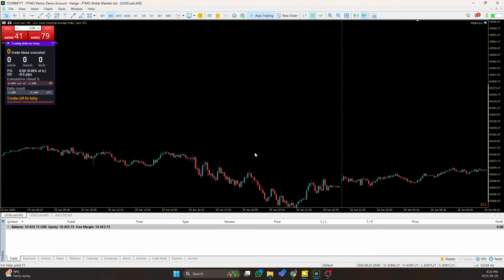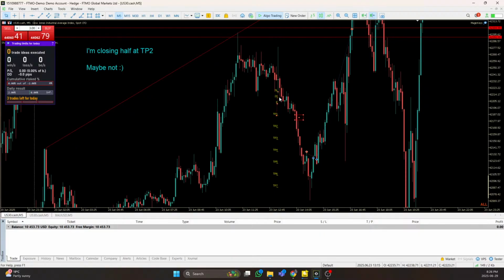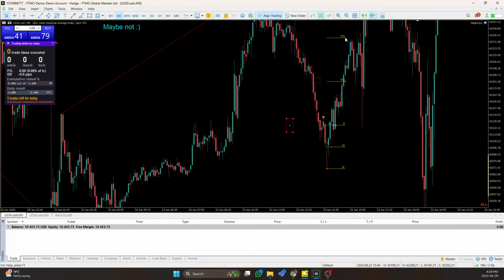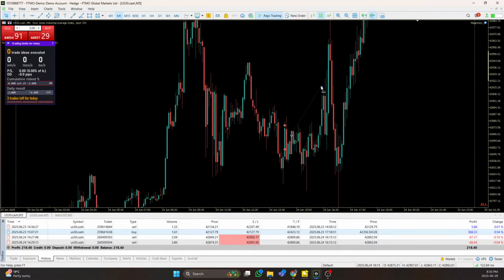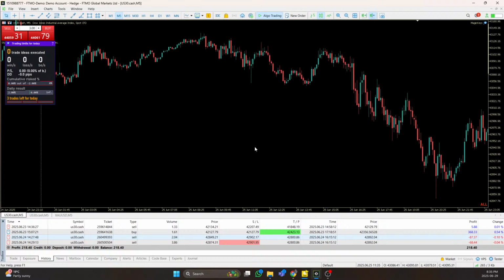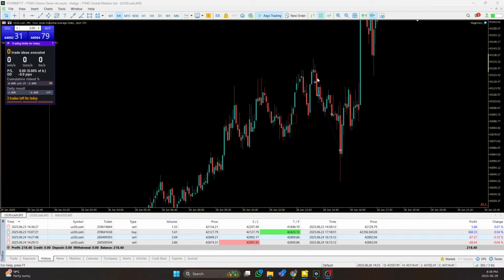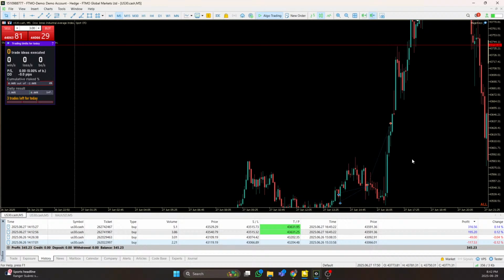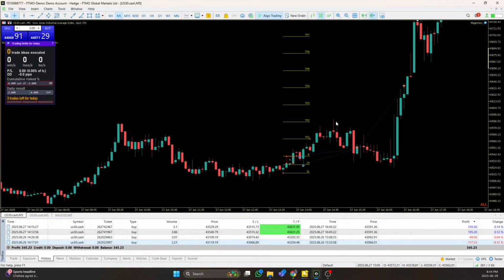Weekly Recap June 23-27, 2025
This is a breakdown of every single trade I made this week and all the ones that I could have made if I'd sat down.